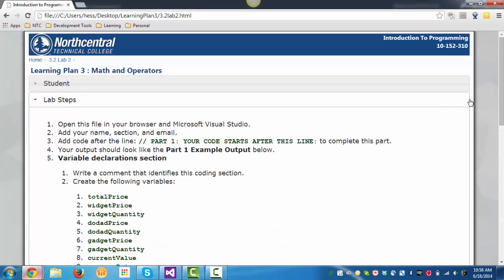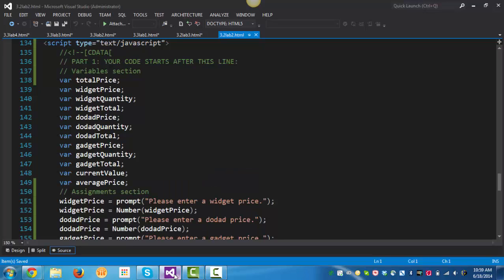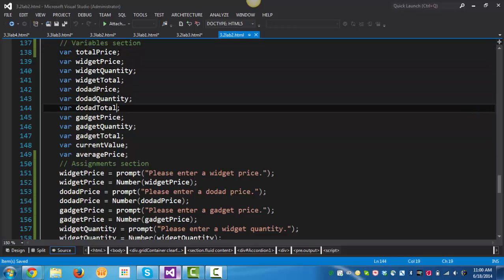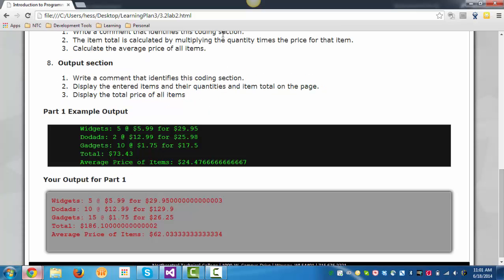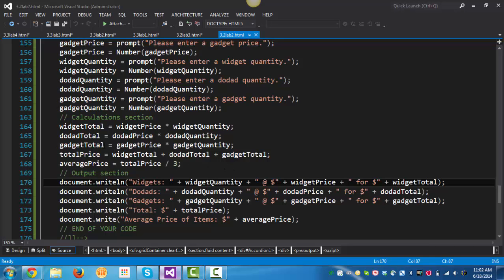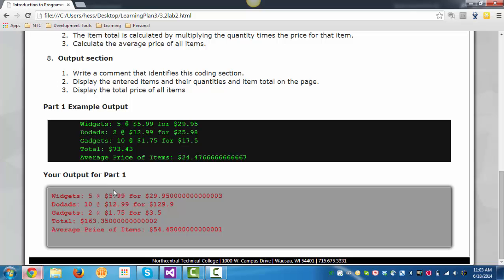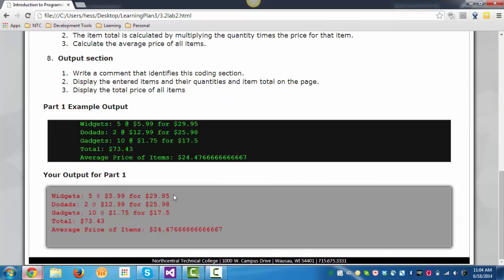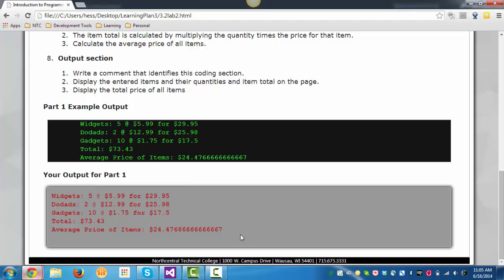LP3 3 2 Lab 2